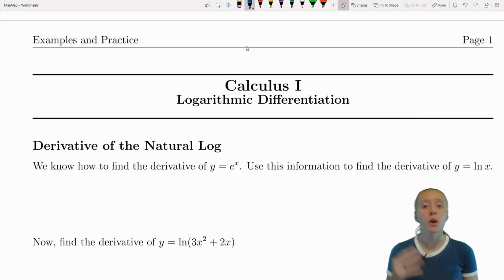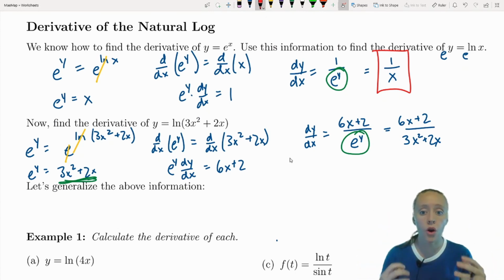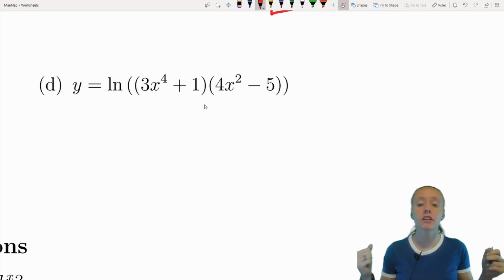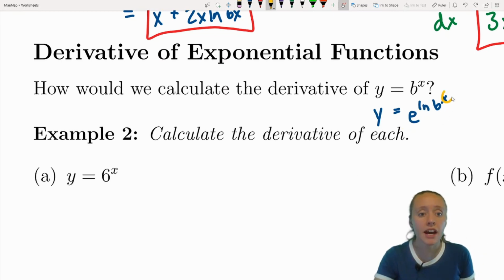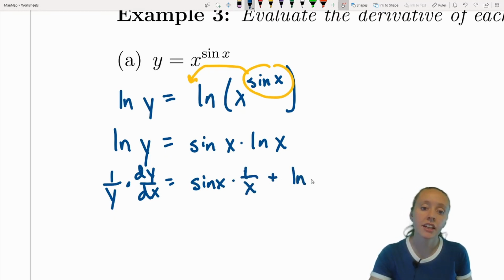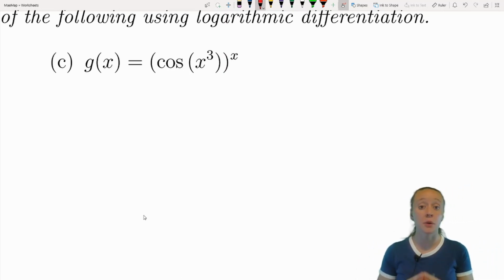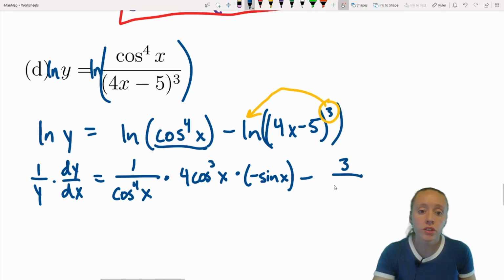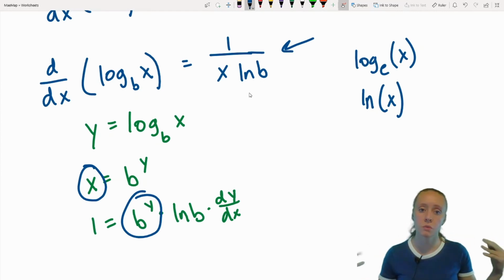Logarithmic Differentiation- (Calc1-Examples#18)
Calculus 1- Logarithmic Differentiation: Examples (Video 18)

In this video, we will discuss the derivative of the natural log as well as using that knowledge to accomplish the derivative of exponential functions and logarithmic differentiation.

00:00  Derivative of the Natural Log
06:22  Example 1
14:07  Derivative of Exponential Functions
16:54  Example 2
19:00  Example 3 (Logarithmic Differentiation)
33:49  Important Notes/Review